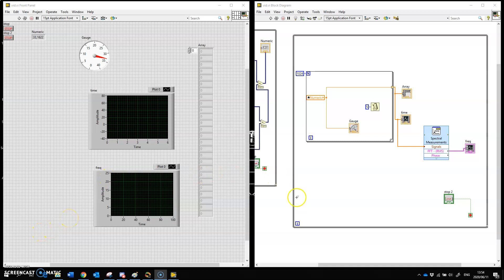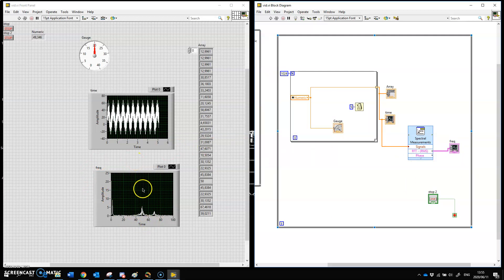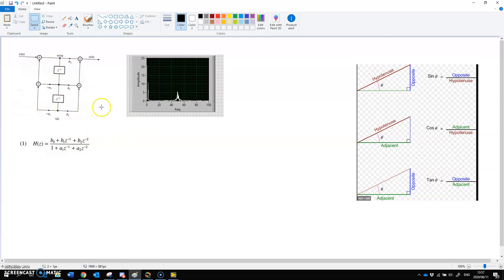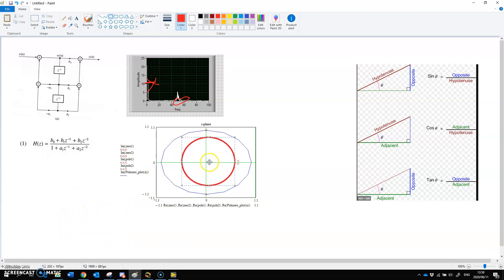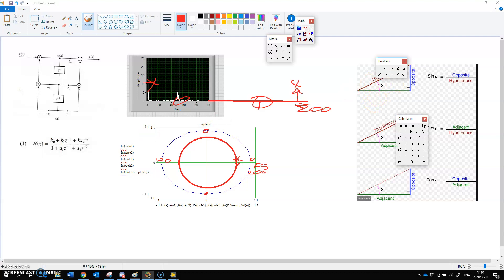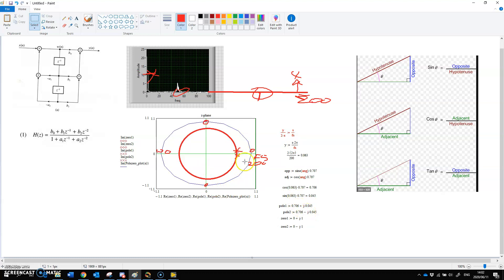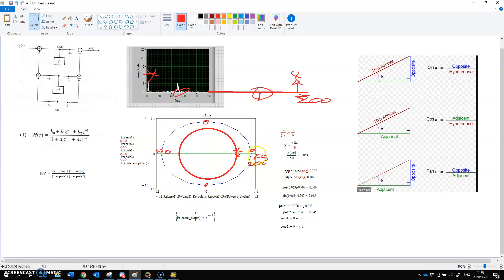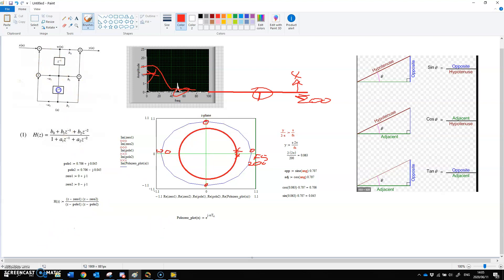16of24 get the bode plote with geometric mehtod